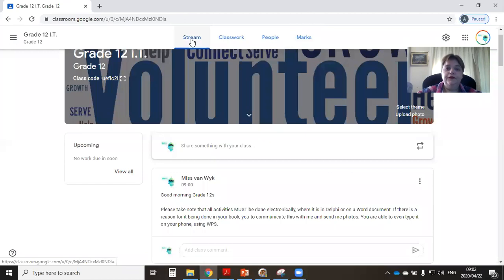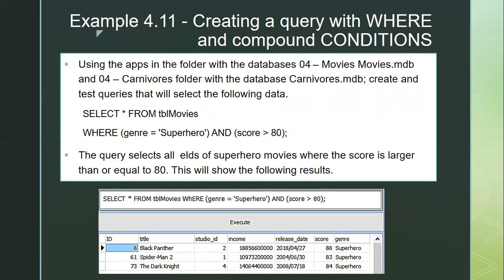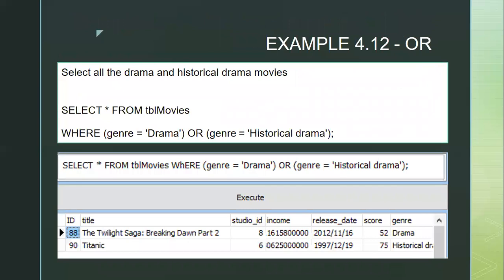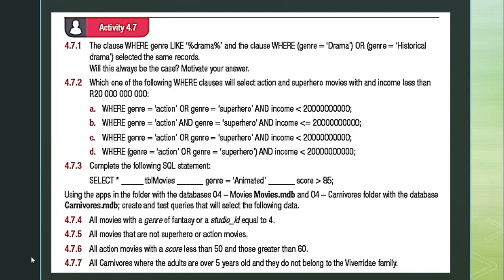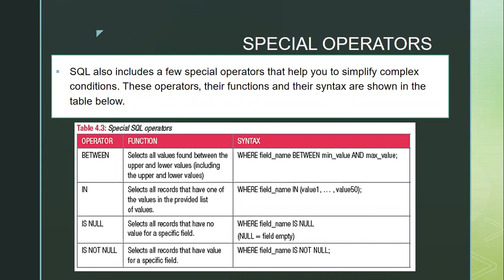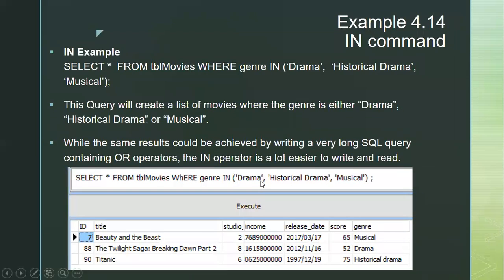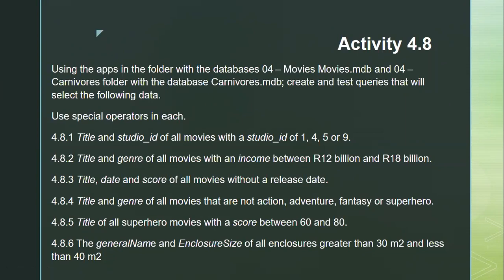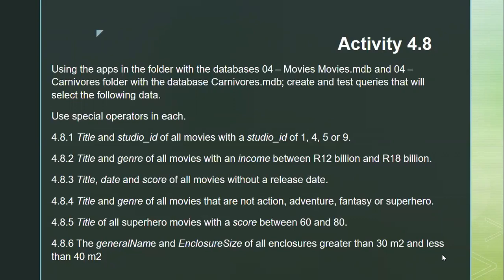Grade 12 IT SQL Unit 4 2 C Boolean Operators 20200422